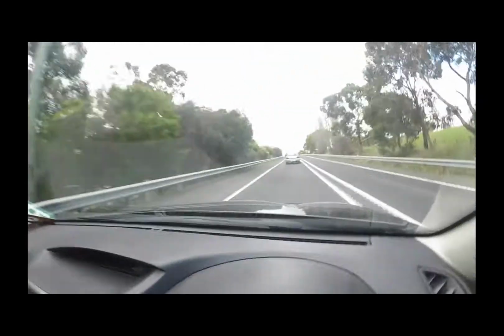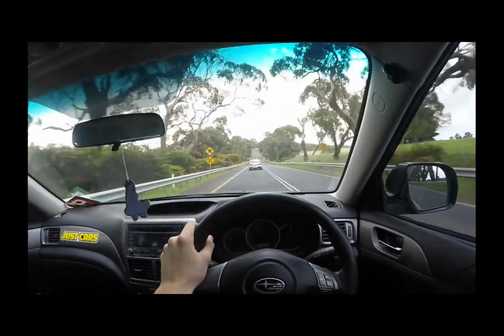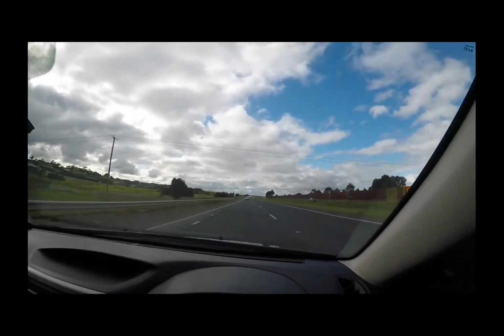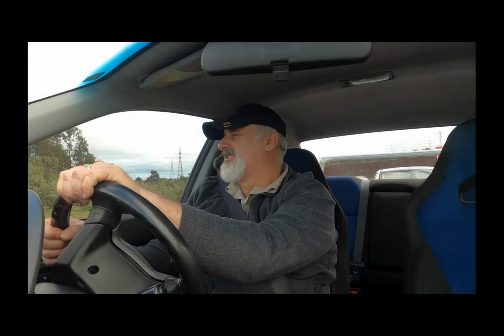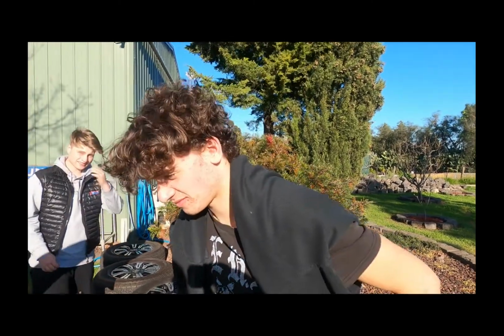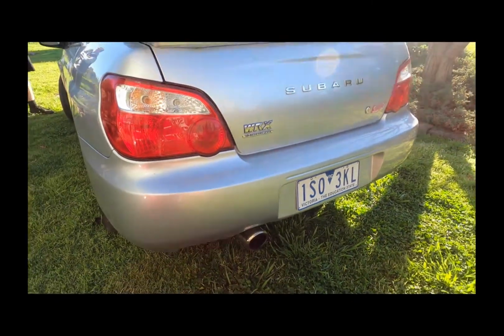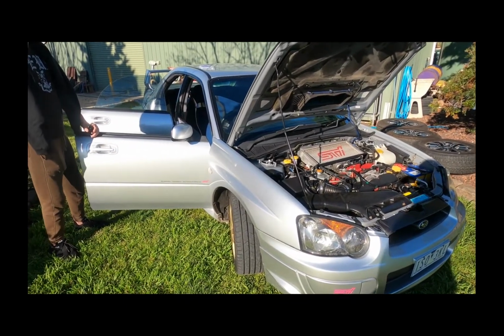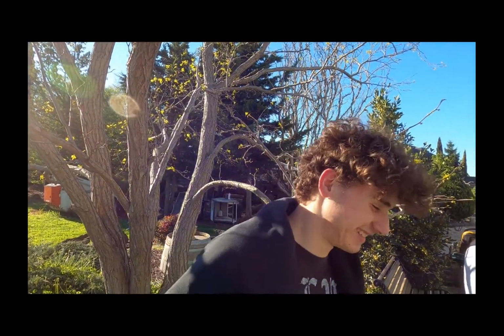Billo's dream car purchase. 2003 Subaru WRX STI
William has picked up a brand new addition to the Australin Motorsport Museum.  Boy hood dream has come true for a hard working young man.  Love Love Love Love